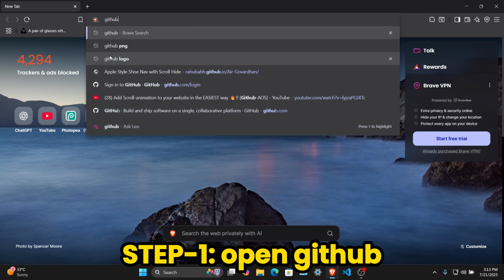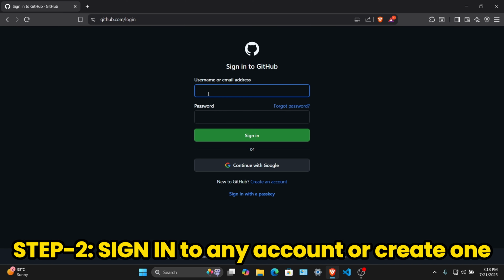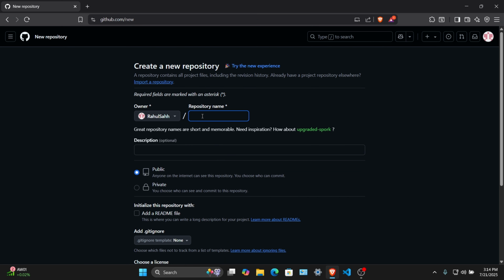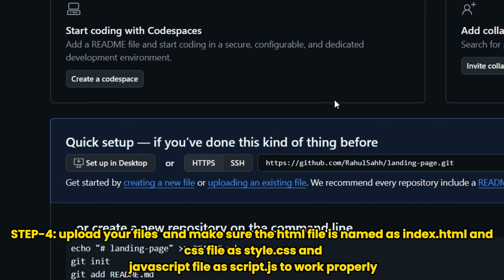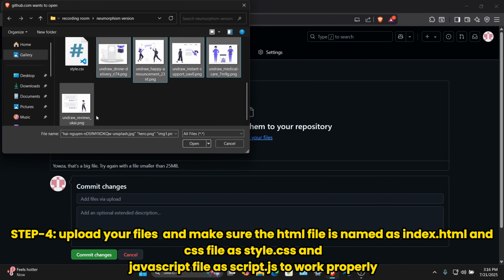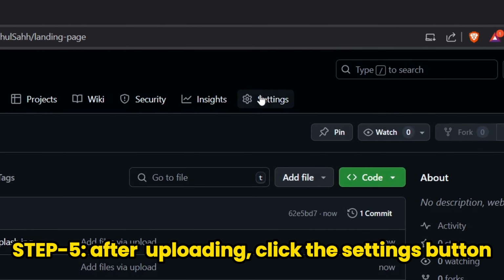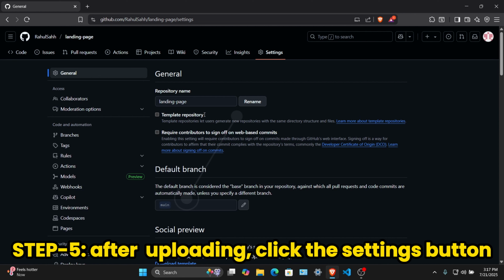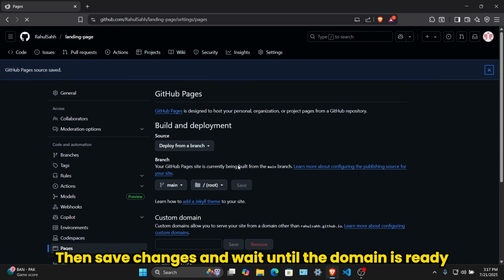STOP! sending files to friends..Share Your Website Without Buying a DOMAIN to friends (FREE Method!)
Share Your Website Projects Without Buying a Domain!
In this video, I’ll show you how to host and share your website preview completely FREE using GitHub repository. Whether you're a beginner or a pro developer, this method will save your money and help you share live website links with friends, clients, or teachers — no hosting, no domain, no credit card needed!

💡 What you’ll learn in this video:

How to use GitHub Pages to publish websites

Step-by-step guide to host HTML, CSS, JS projects for free

Share your project like a pro without spending a rupee

Real-time demo and preview sharing trick

🔗 Tools Used:

GitHub

Visual Studio Code (optional)

📌 Works for:
✅ Portfolio websites
✅ School/college projects
✅ Frontend web apps
✅ HTML/CSS practice files